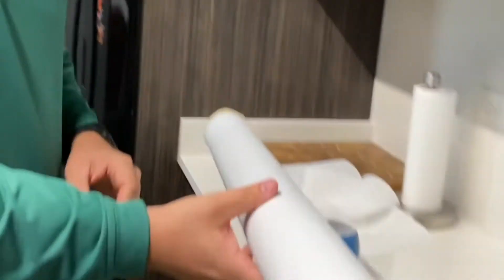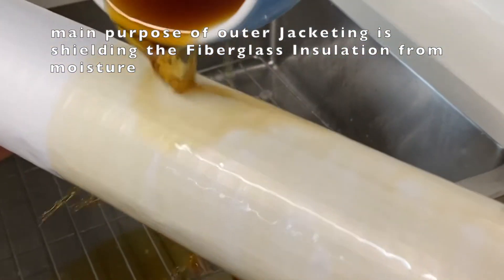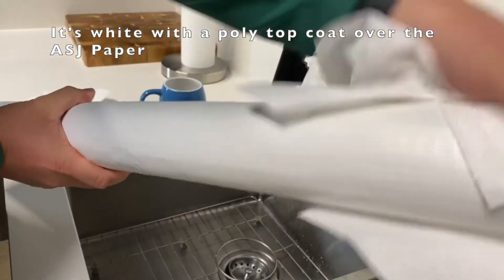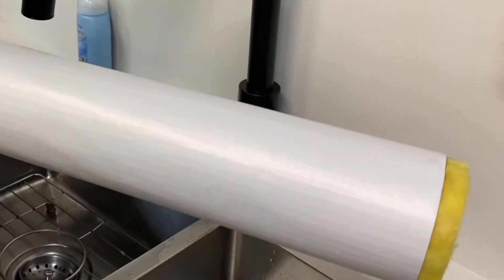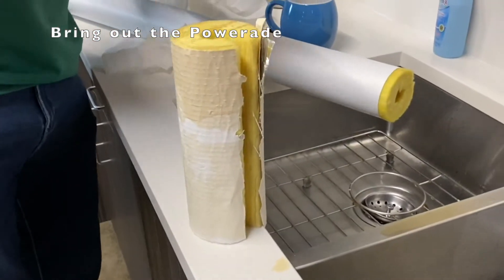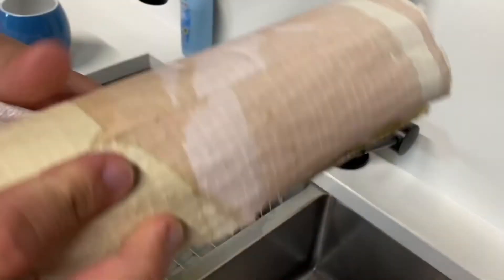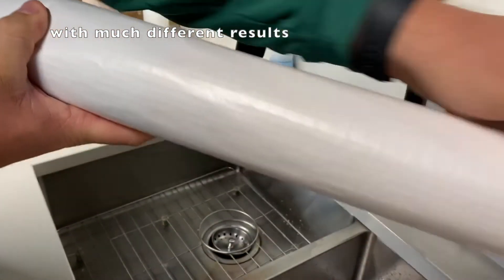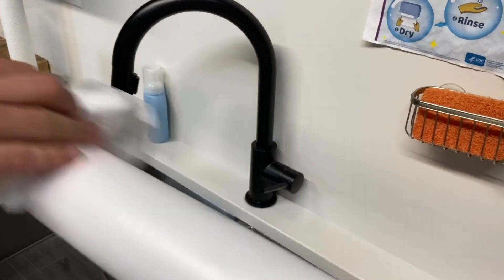Coffee and Powerade Test on Jacketing of Fiberglass Pipe Insulation